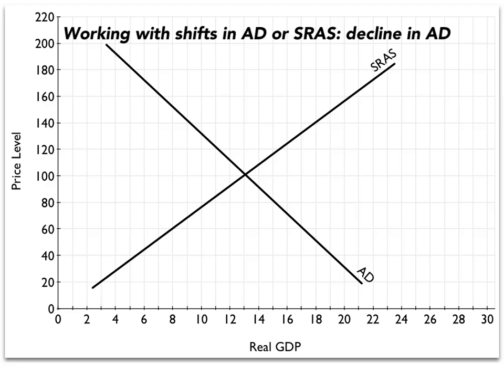Decline in AD